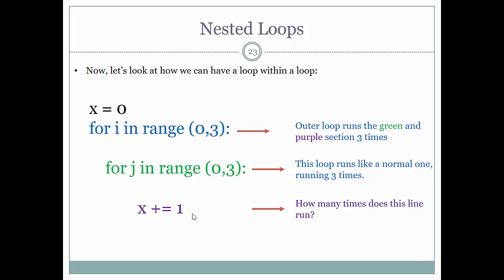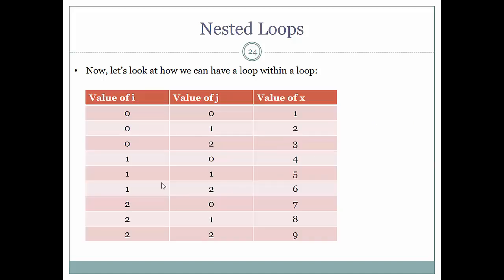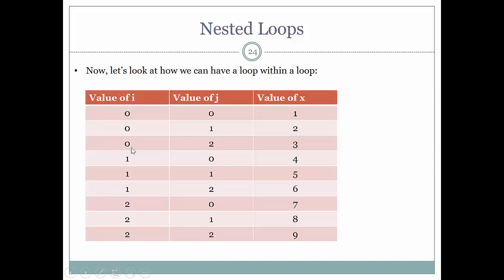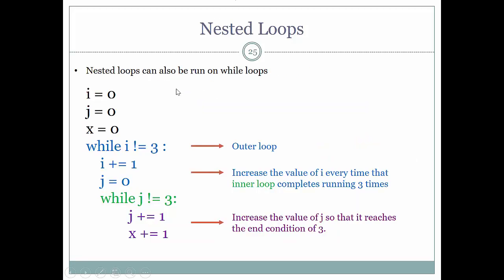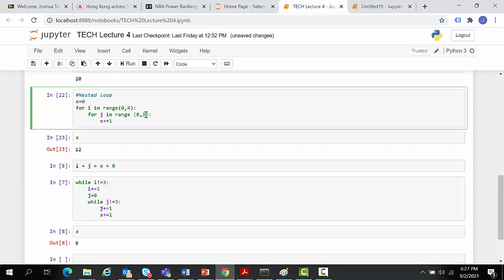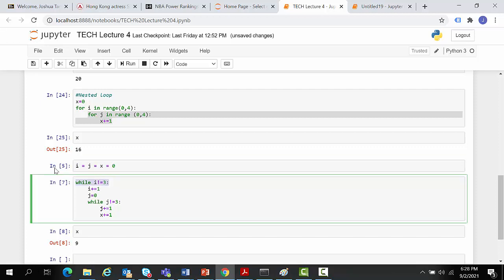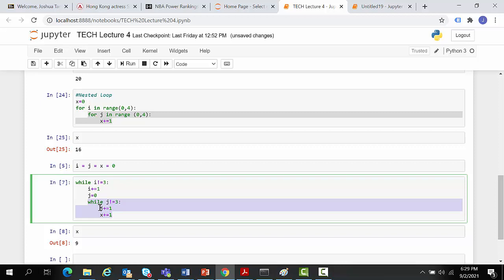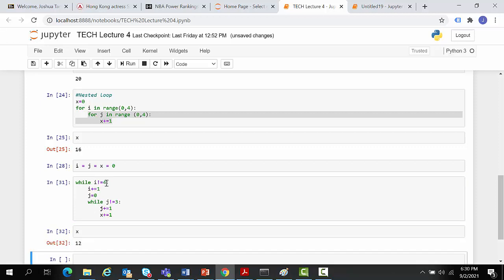Lesson 10-4 Nested loop and summary (7 min)